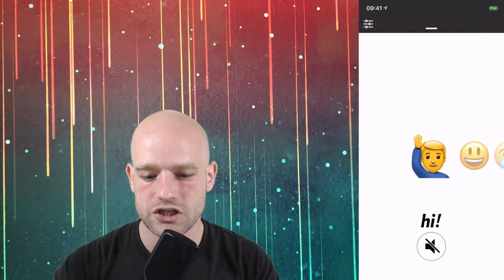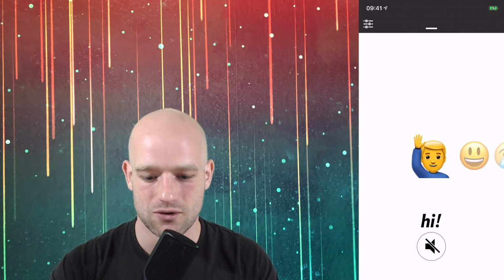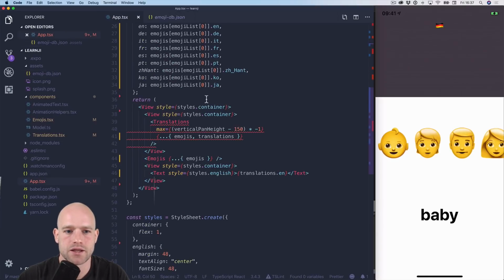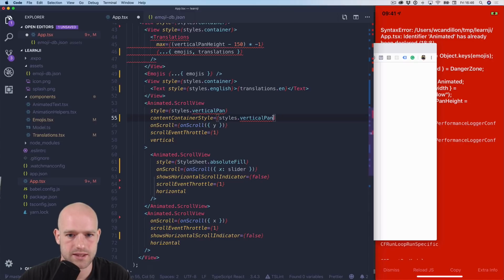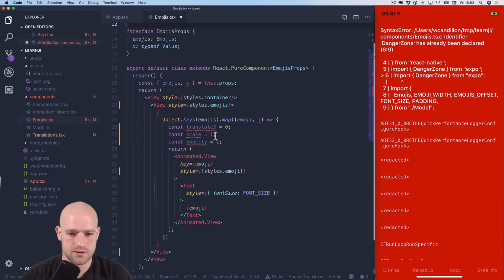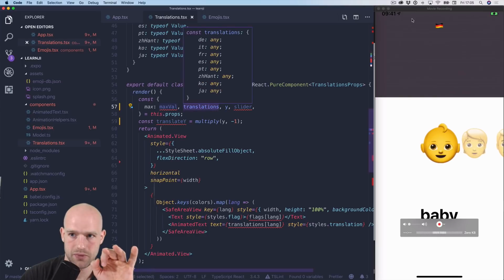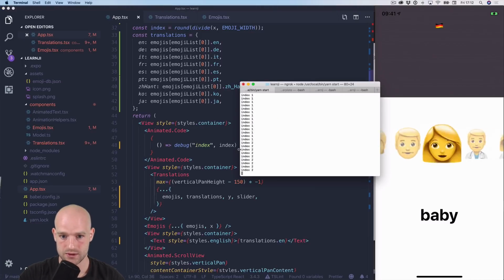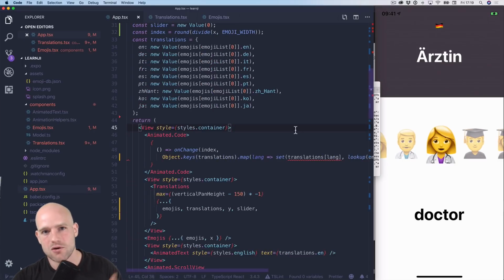Learnji - “Can it be done in React Native?”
In this video, we are looking at the Learnji app from Simon Hope that you will enjoy the video! 😀 Let me know what you think.